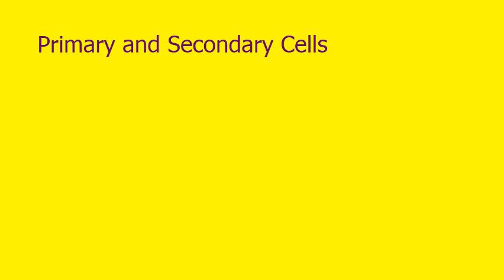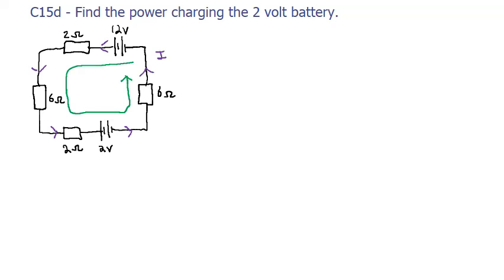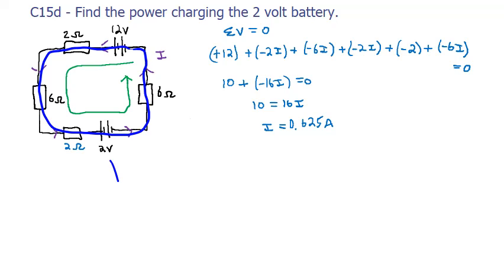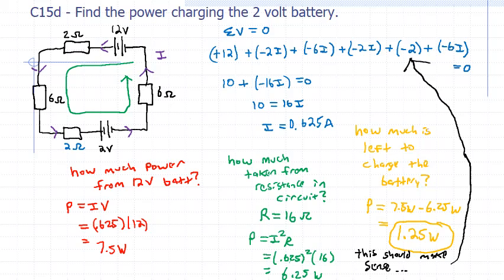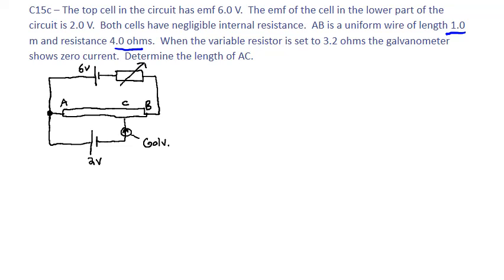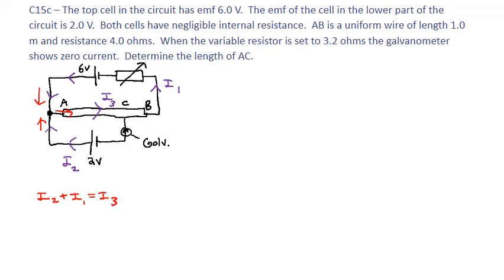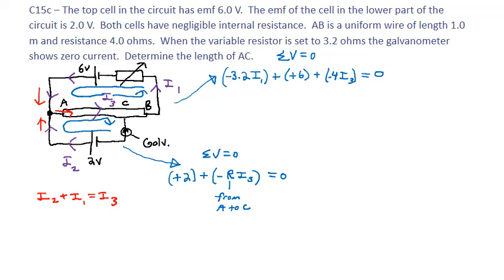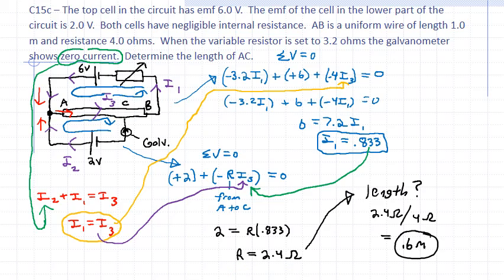200 Final Review Circuits Primary and Secondary Cells and Kirchhoff’s Loop Rule with Potenti